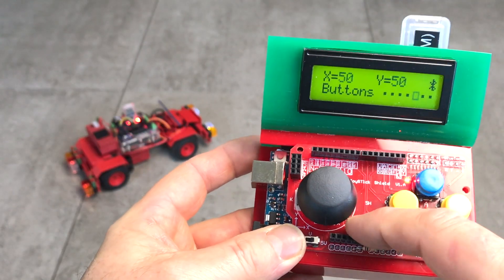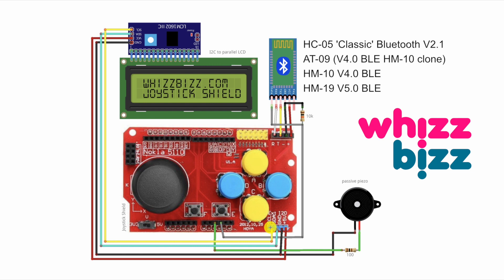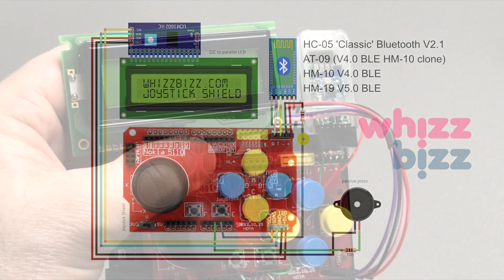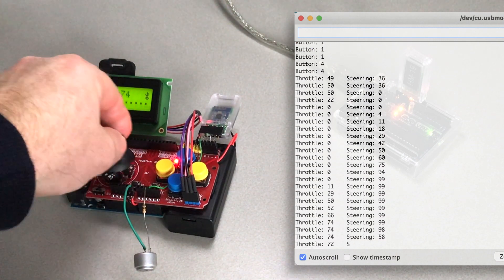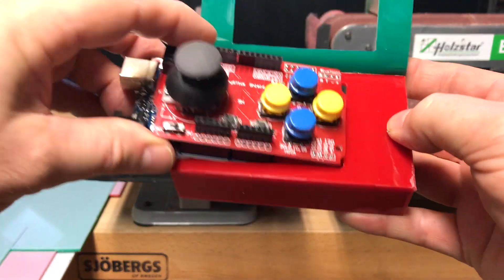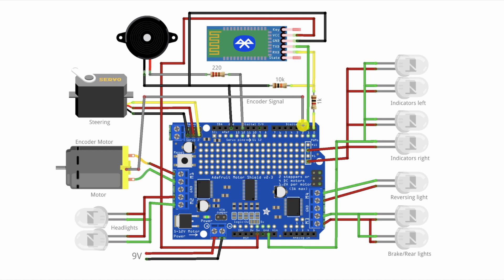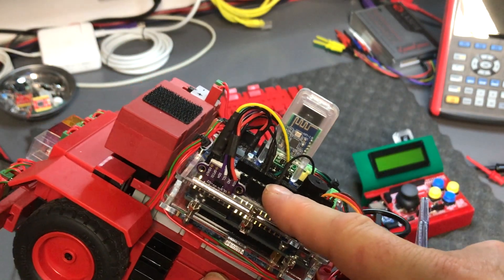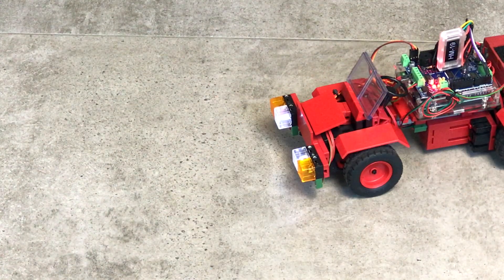Building a remote control unit with Bluetooth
This is part 2 of my video about my experiments with remote control by using Bluetooth Low Energy (BLE) modules. This video covers the implementation in a joystick shield to remote control a small fischertechnik vehicle.

The ArduinoBlue app on the smartphone will connect to the Bluetooth module in the model with factory settings right away. By using the ArduinoBlue function library in the Sketch for the controllable model, it can be controlled quite easily with ArduinoBlue from an iOS or Android smartphone or tablet.

The physical joystick control (with a joystick shield) is made compatible with this, and it takes over the role of smartphone or tablet . The controls are interchangeable and the model can be controlled in two completely different ways.

SWITCH PINS 0 and 1 (the video is NOT correct!!!) I got TX and RX mixed up! :-(

Please check the wiring diagram on the website. The (output) TxD of the Bluetooth module connects to pin 0 (RxD input) of the Arduino, and the (input) RxD of the Bluetooth module connects to pin 1 (TxD output) of the Arduino (optionally via a level-shifter).

Depending on the module (check the datasheet!) It may also be wise to feed the module at 3.3 volts instead of 5 volts.

Up to date information is to be found on the accompanying webpage